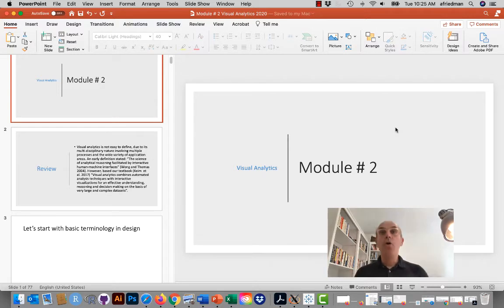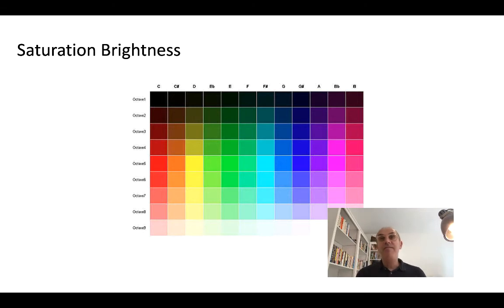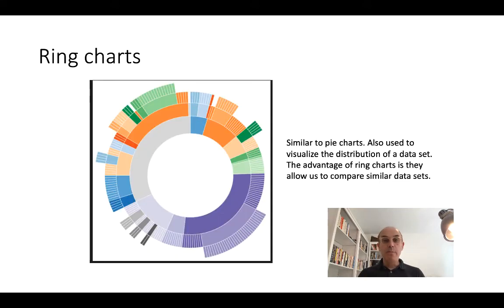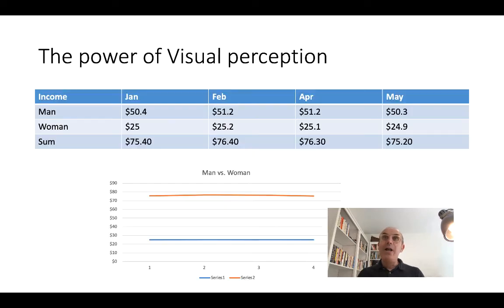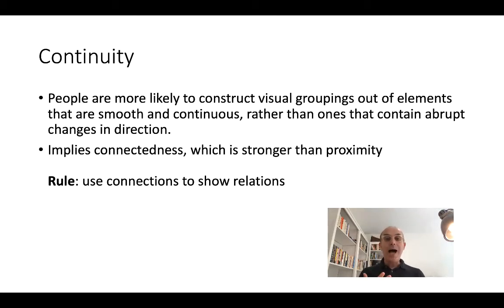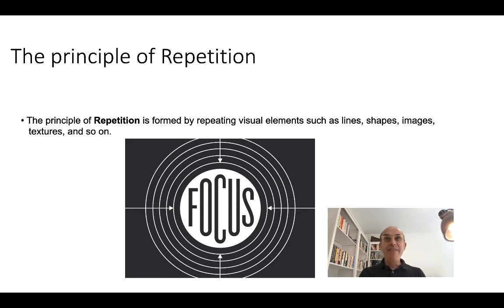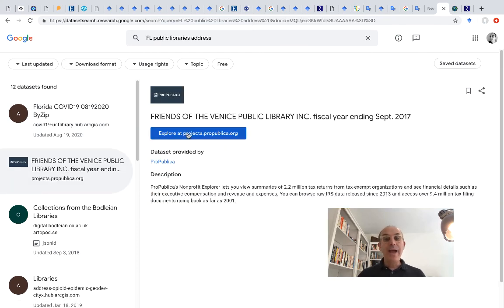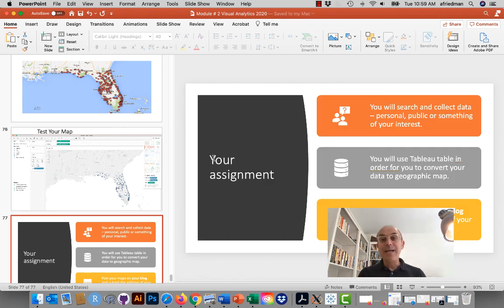Module # 2 Visual Analytics